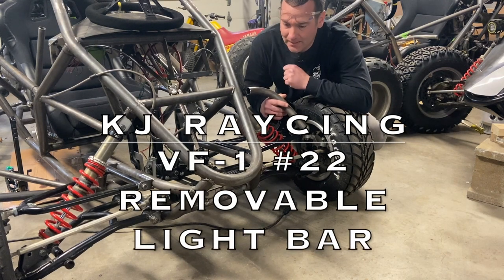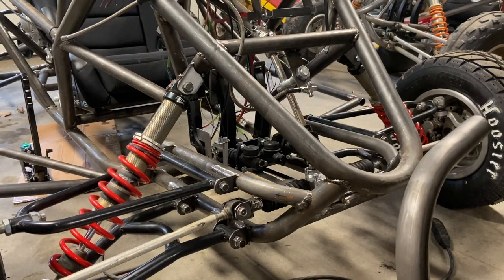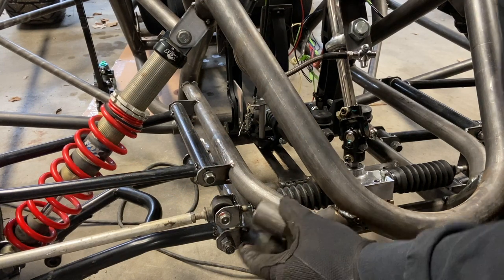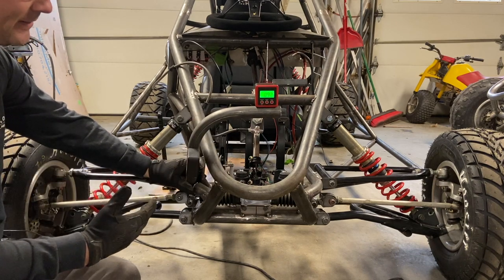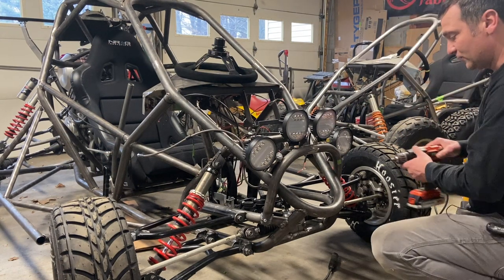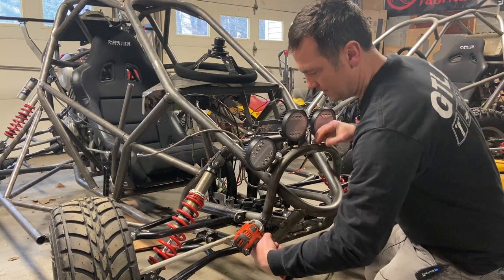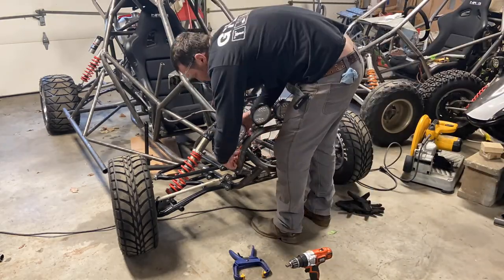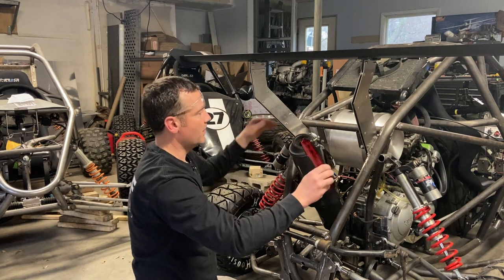Crosskart Build #22: Custom Removable Light Bar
Here is how to build a removable light bar for your crosskart.  Inspired by the group B rally cars I grew up watching. I hope you enjoy!

-Kyle